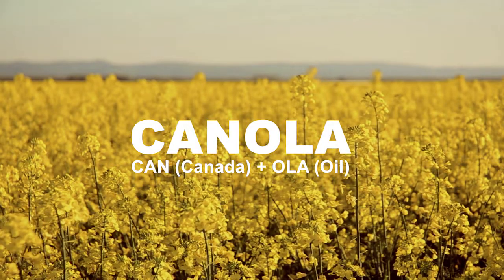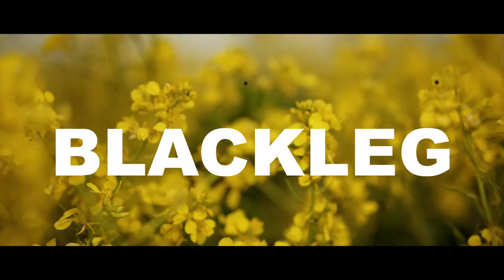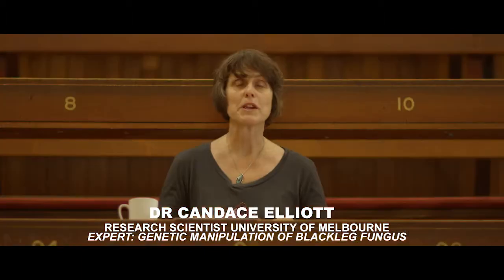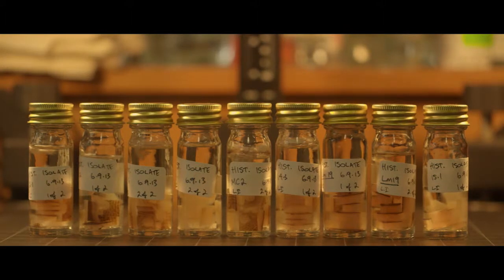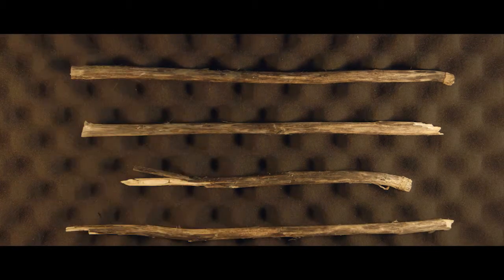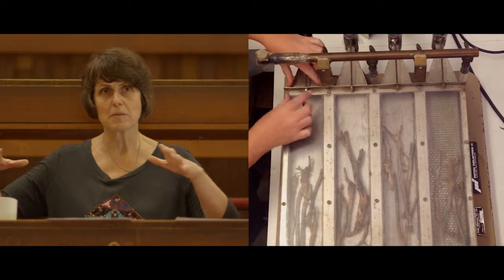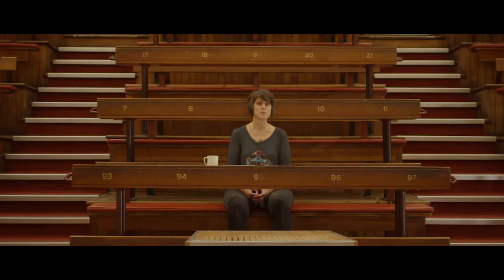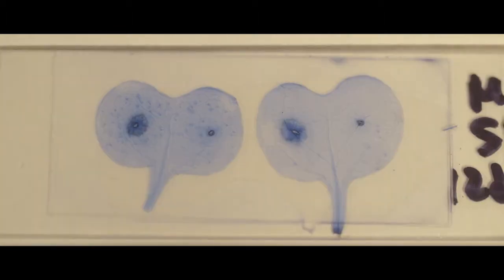Blackleg Fungus Research